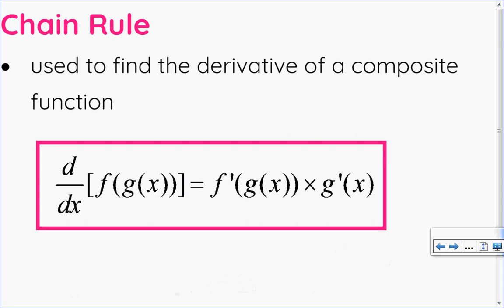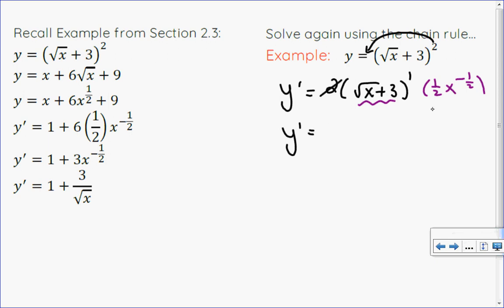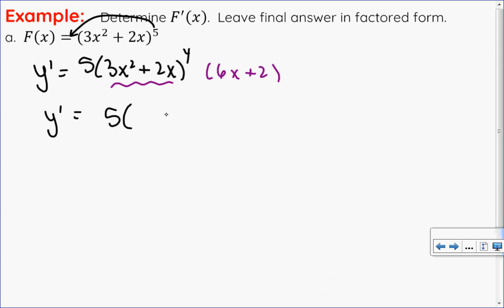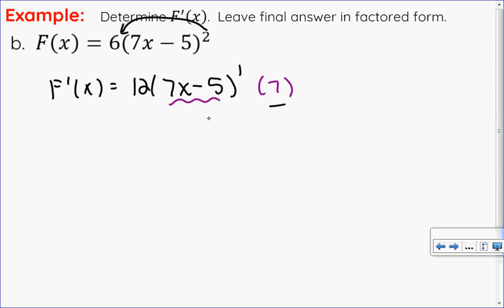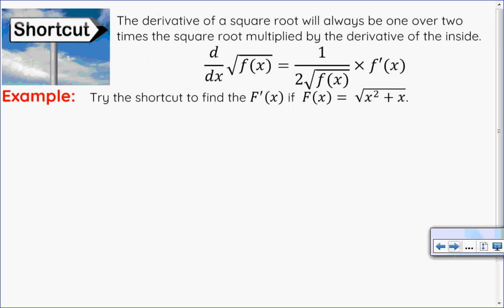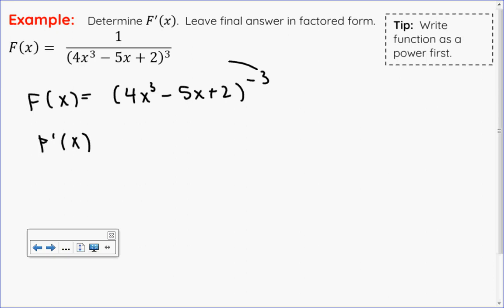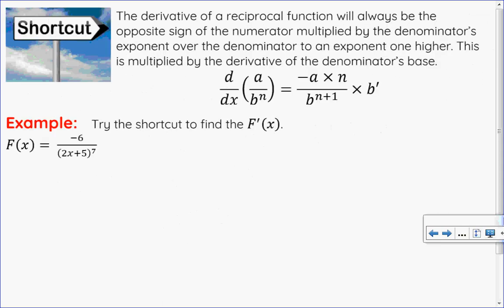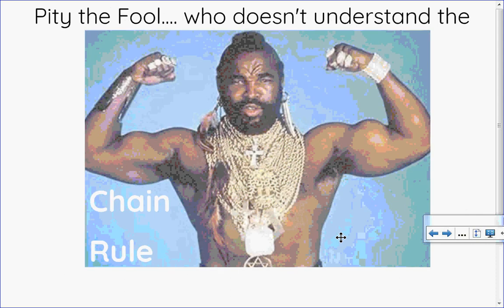Chain Rule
This video demonstrates how to use the chain rule to find the derivative of composite functions.